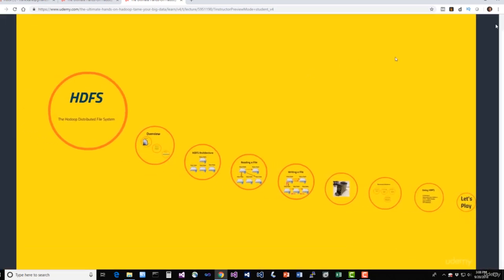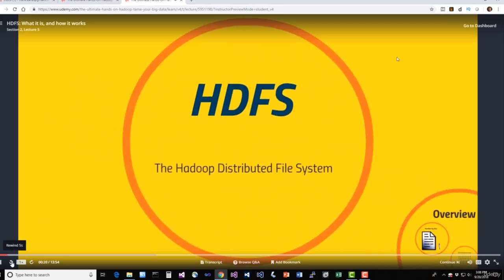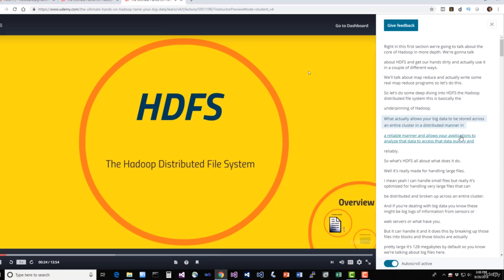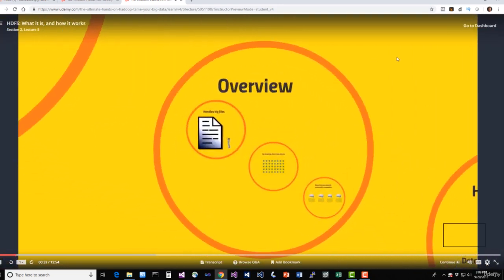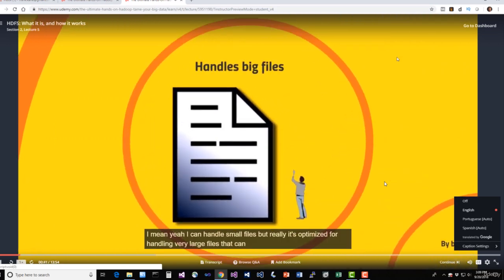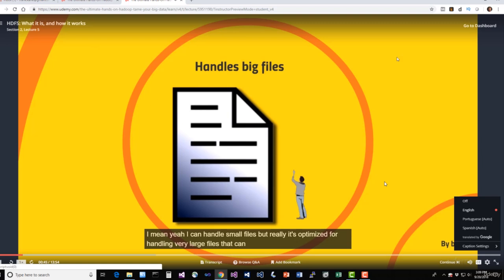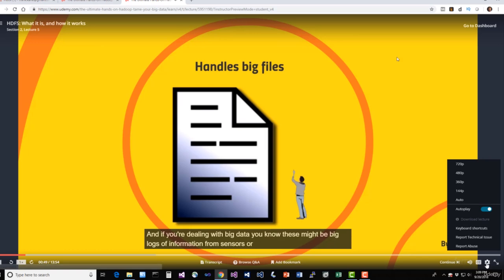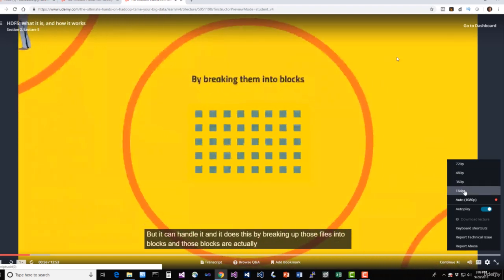2. Getting the Most From This Course